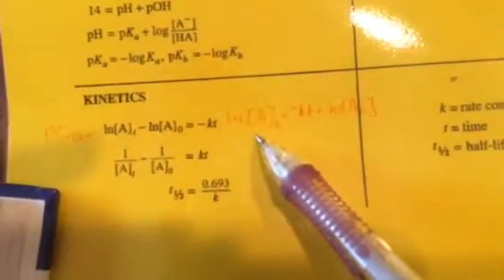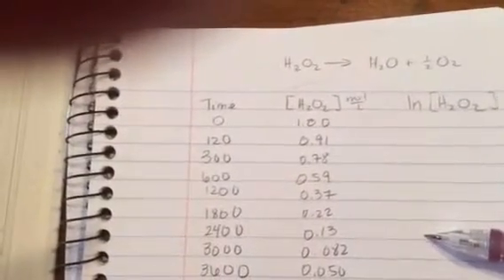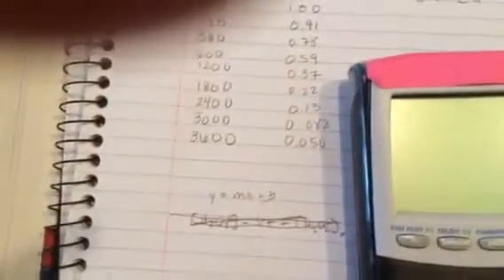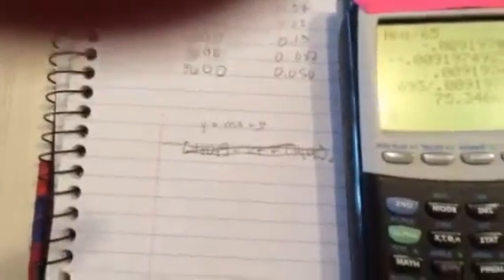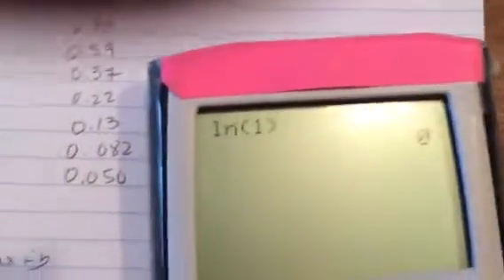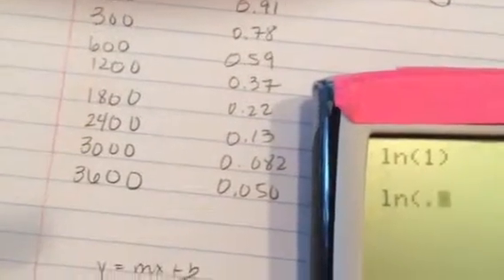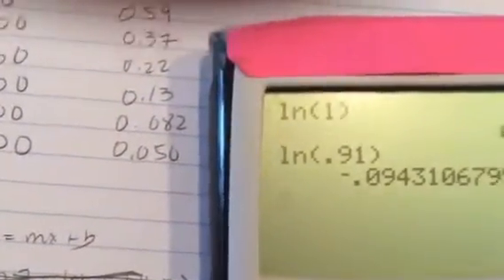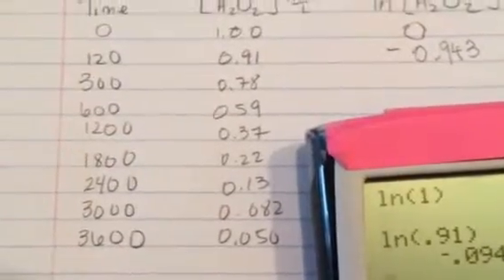My Edited Video